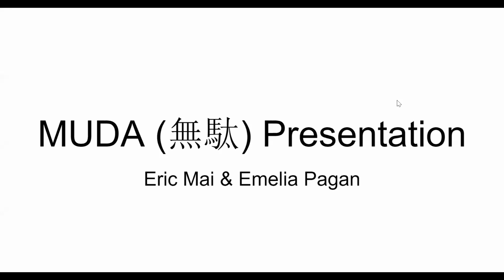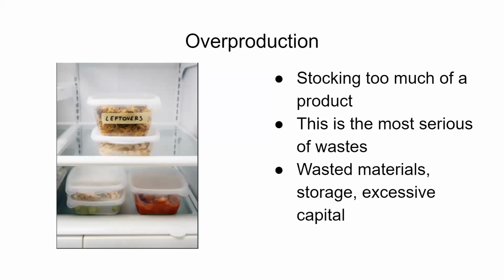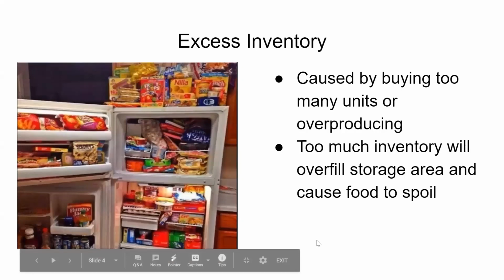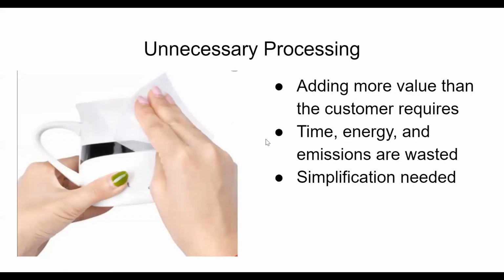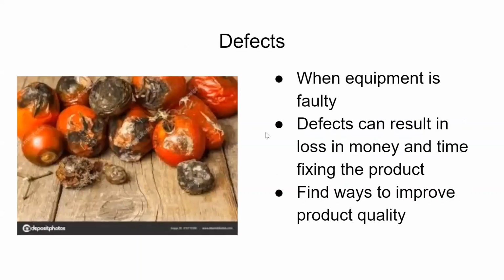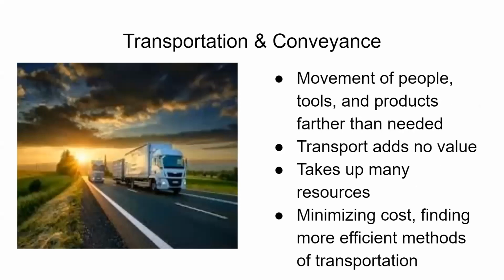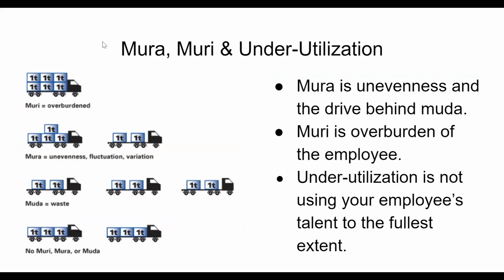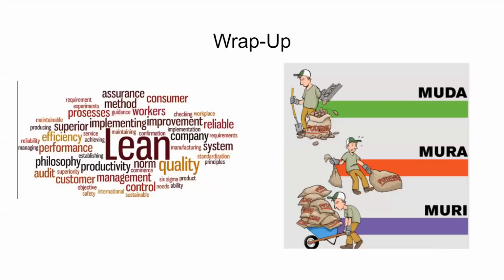IME 223 MUDA Video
Presented by Eric Mai and Emelia Pagan

MUDA means waste in Japanese. It consist of 7 major wastes found in manufacturing and other workplaces, and it is a important element of lean.